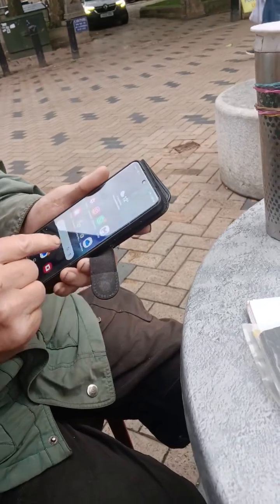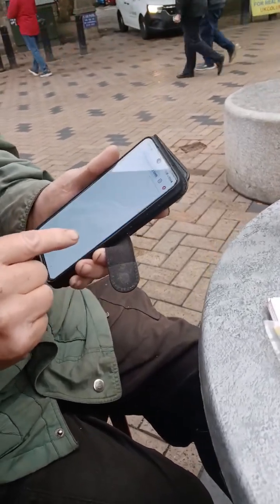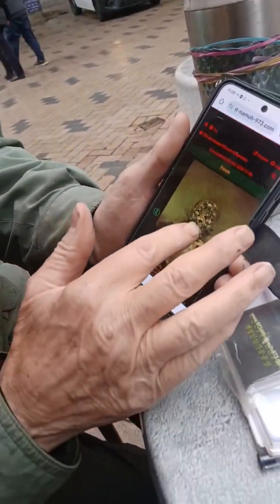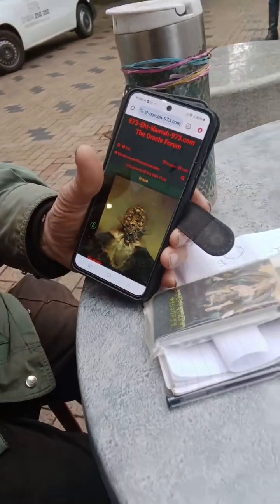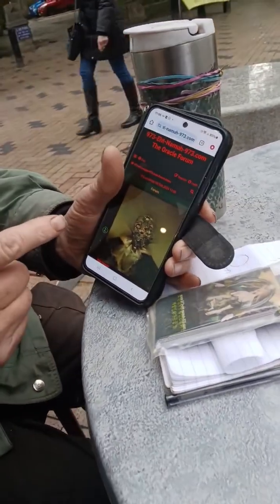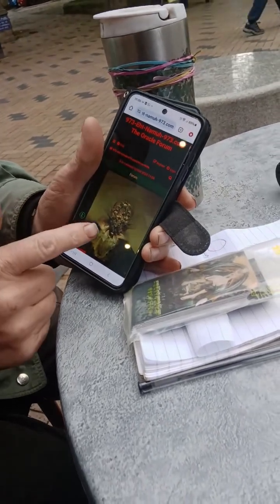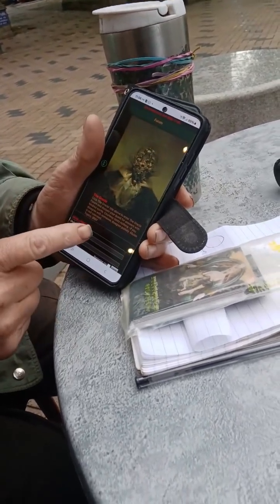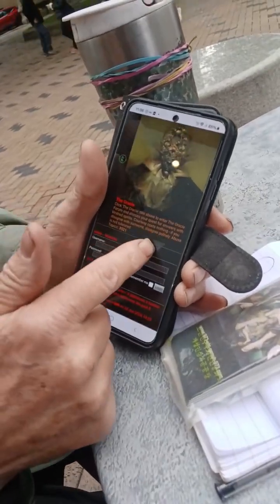Legendary character and artist David Denison Part 1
Local artist and wiseman and my former neighbour David Denison explaining his theories. Not seen David for years and was Great to see him again. Me and my son Alex used to walk home from Wakefield every day with him when Alex was young and always Loved listening to him. Alex too. x